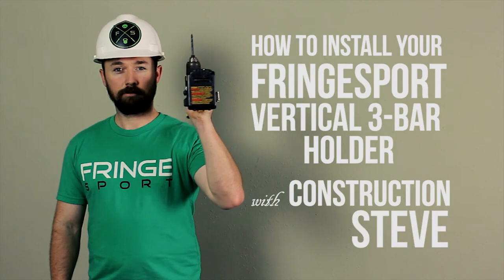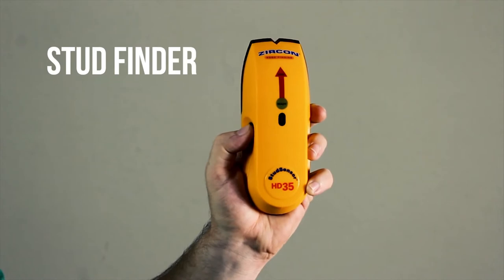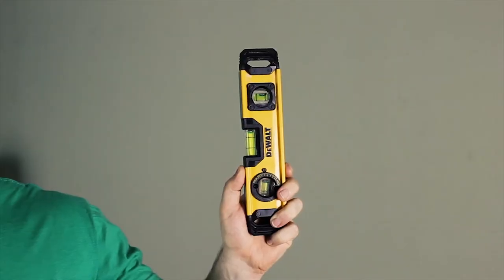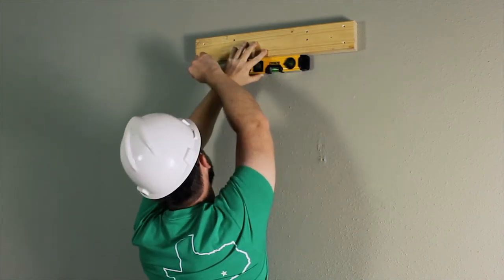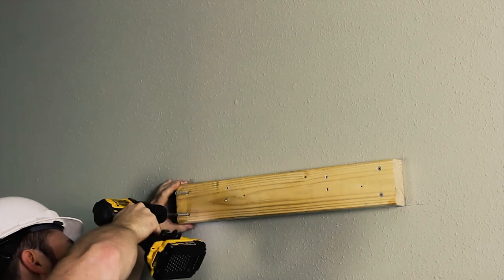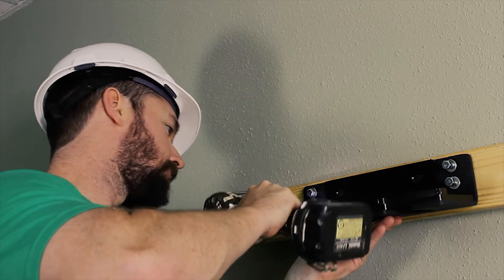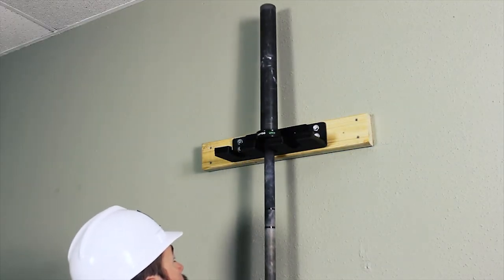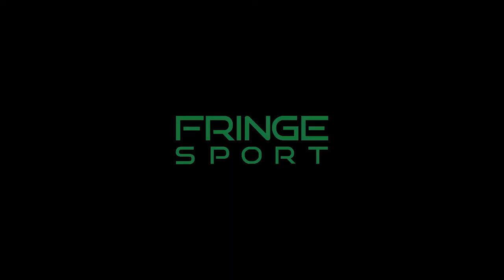How to Install a Barbell Holder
We've walked you through installing your very own wall mounted barbell holder.

Fits barbells with 1.25" shaft diameters or less.